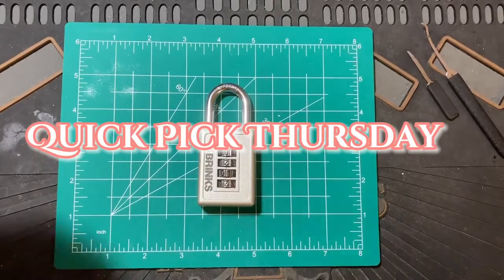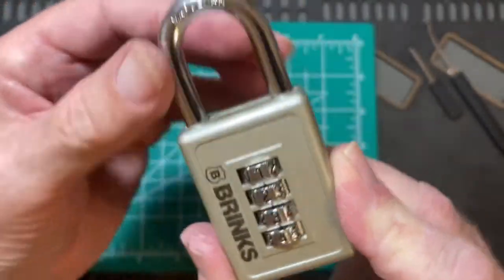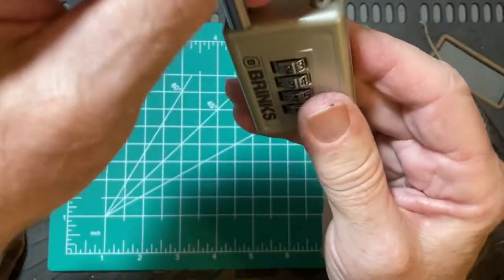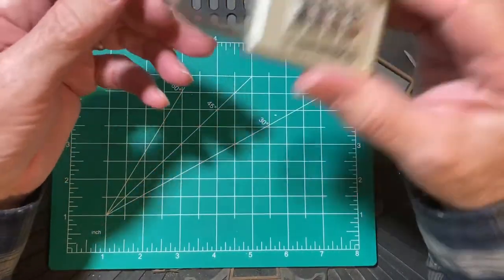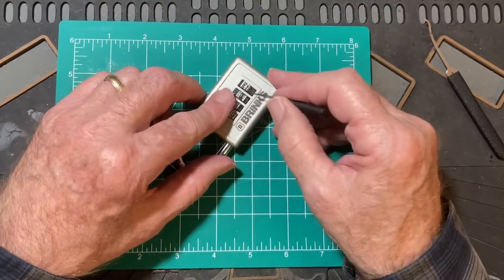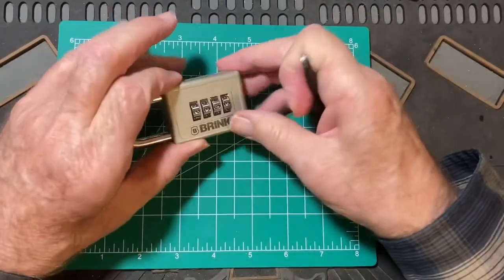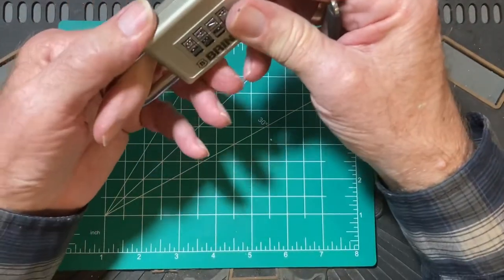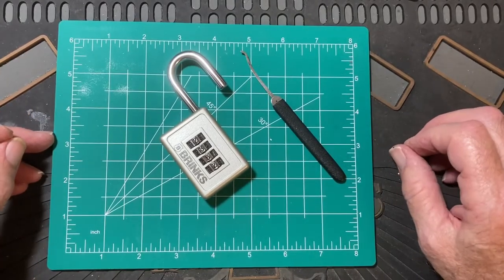#243 Brinks Combination Bypass